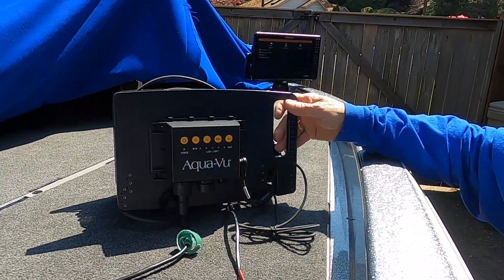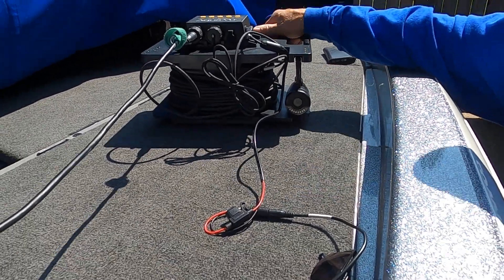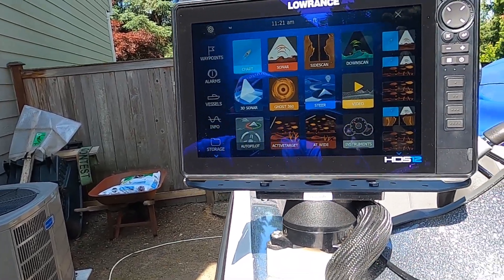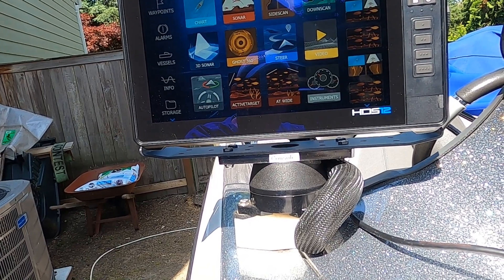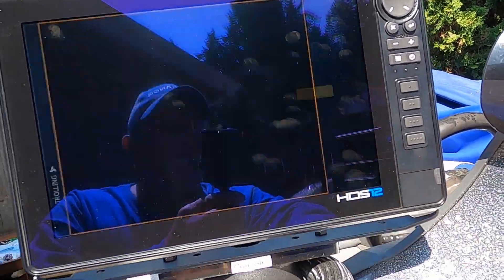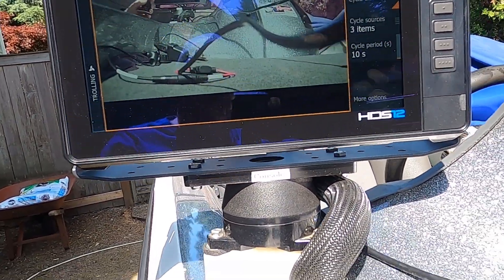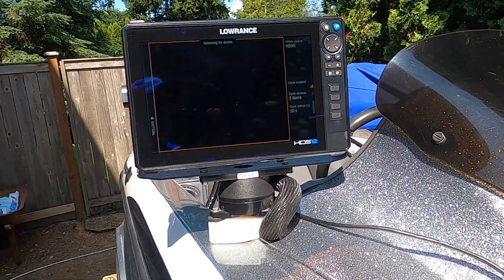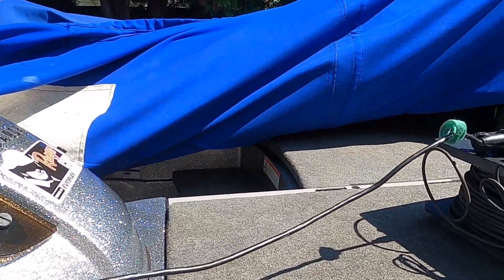Lowrance HDS Pro HDMI Port Fixed by 23.3 Update (AquaVu Camera)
Lowrance Pro 23.3 software update fixes the HDMI port on the Pro models. In this video Marc Marcantonio verifies the 23.3 software update allows the use of underwater camera's with the HDMI cable and port. The original software omitted the programming necessary to allow the HDMI port to properly work; 23.3 fixes that as shown in this video.  Ciao!